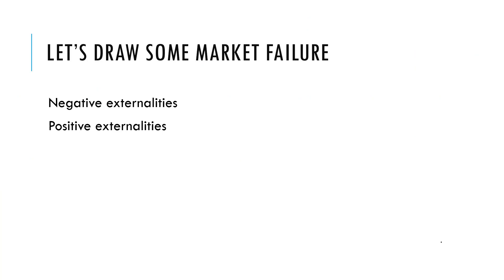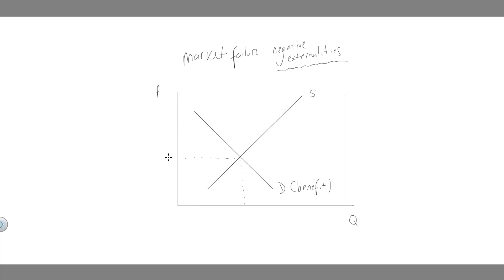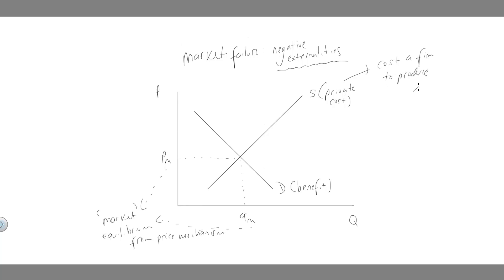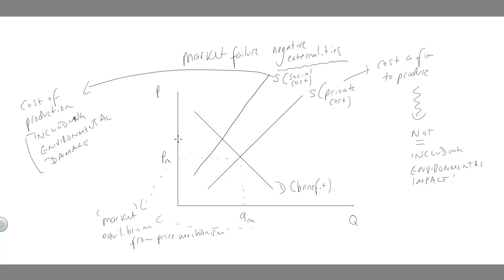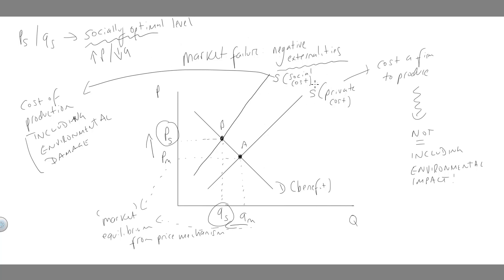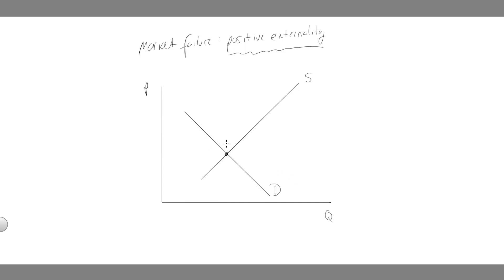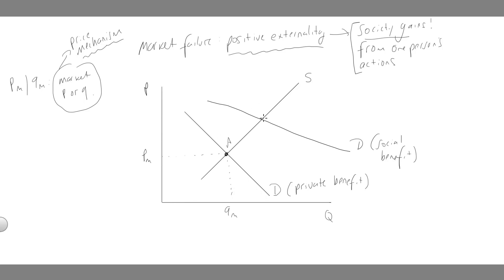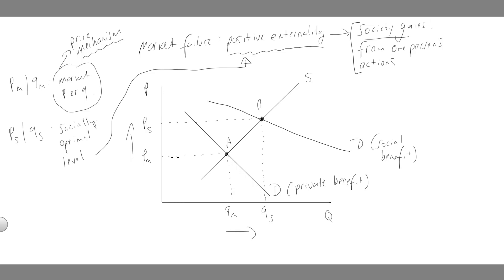Drawing externality graphs: market failure and the environment RETURNS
Strap in for the next exciting installment of market failure and the environment. In this video, we draw negative and positive externalities in that order. Follow along and get your sketch skills flowing.